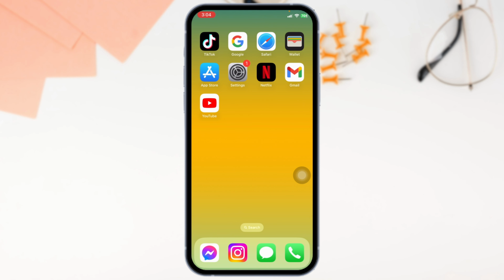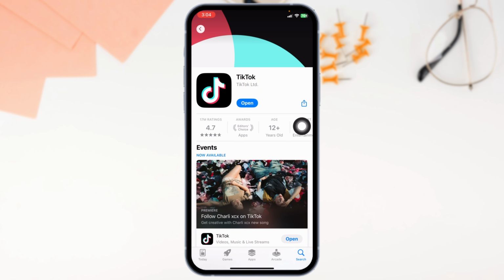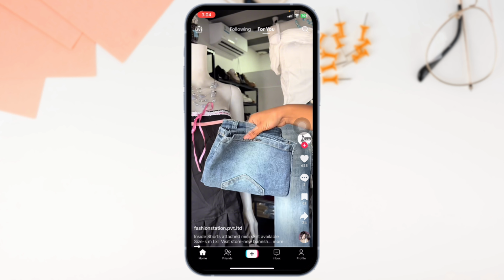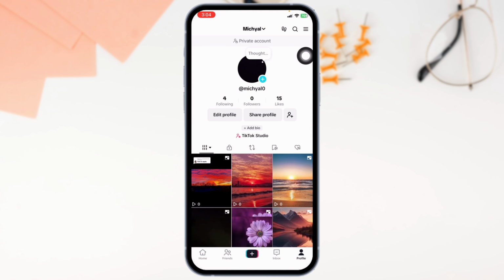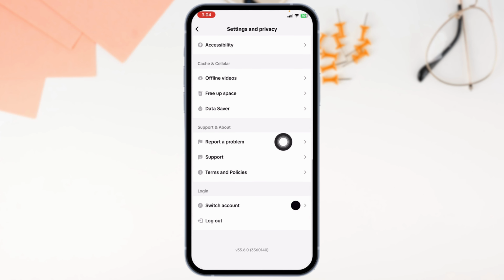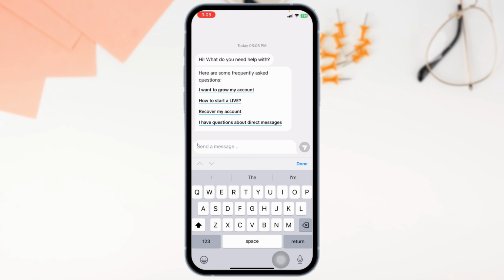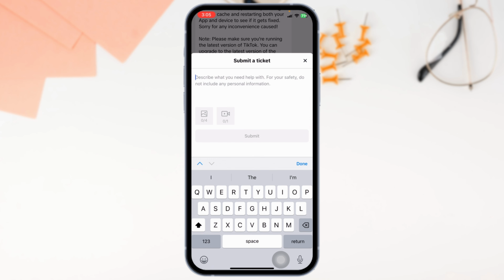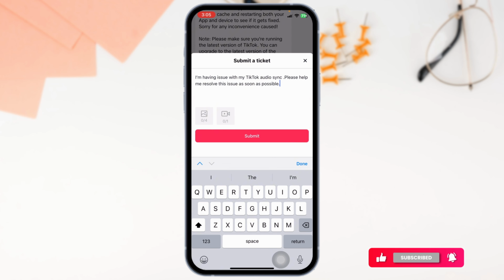How to Fix Audio Sync Issues on TikTok (2024)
Is your audio out of sync on TikTok? This guide will show you how to troubleshoot and fix audio sync issues in 2024, ensuring your videos play smoothly.

In this video:
0:00 - Introduction
0:05 - How to Fix Audio Sync Issues on TikTok

Learn how to adjust your video settings, resync audio, and troubleshoot app glitches to fix the sync problem. Perfect for users looking to create flawless TikTok videos, this tutorial covers simple and effective solutions.

Resolve your TikTok audio sync issues easily in 2024!